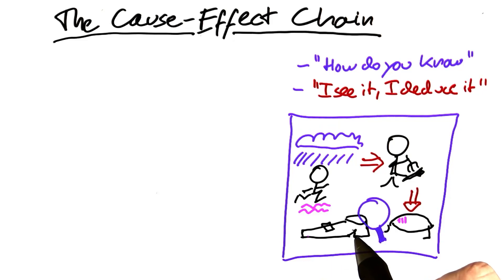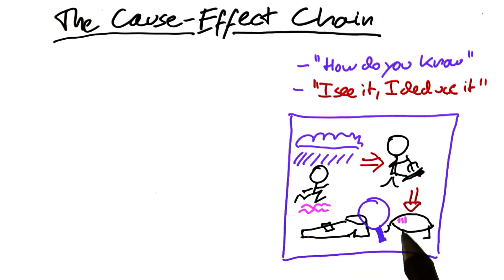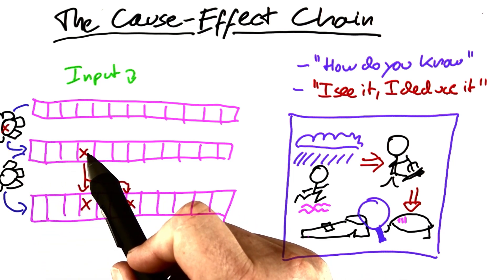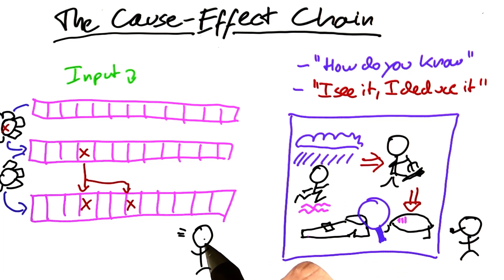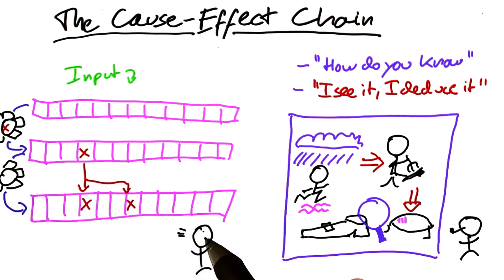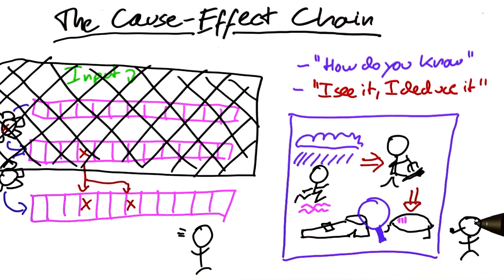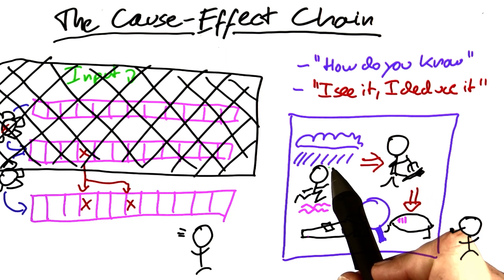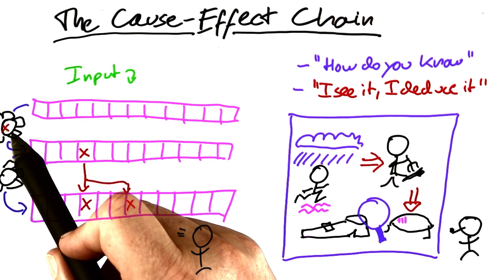Think Like Sherlock Holmes - Software Debugging